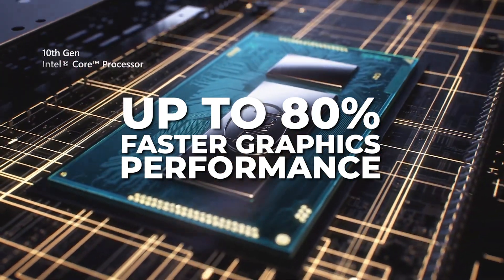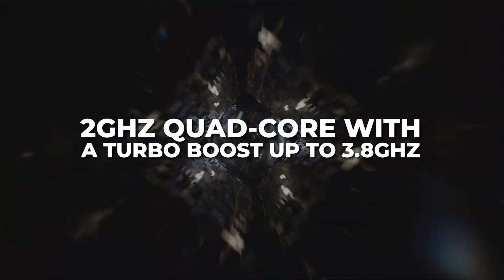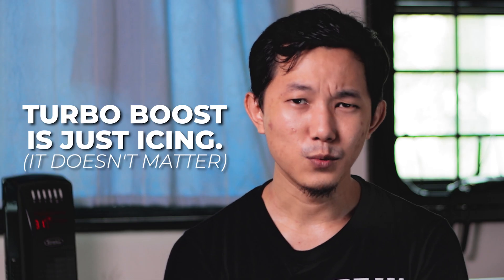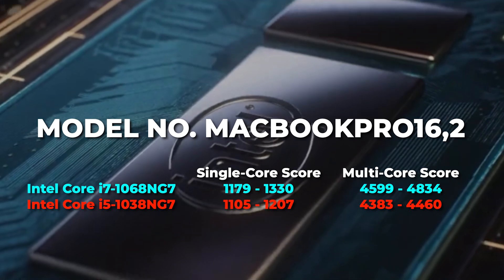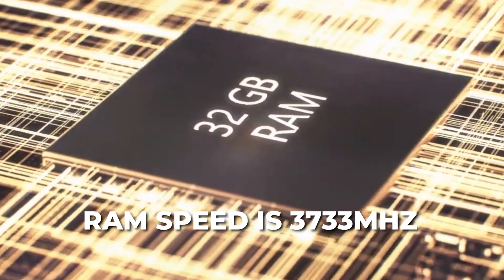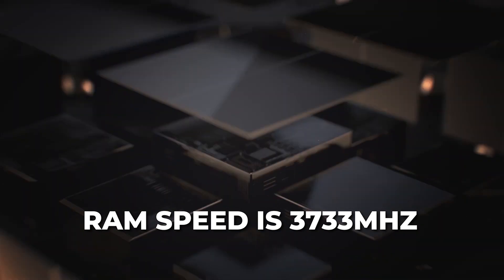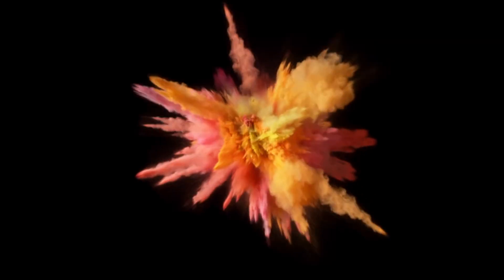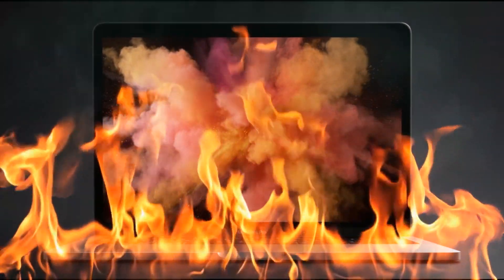Do you need the MacBook Pro 13 inch (2020)? (for Video Editors)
TLDR:
If you’re a video editor doing simple tasks and need something portable then this Macbook Pro 13" 2020 model will be good for you.

If you edit heavier videos with loads of layers then get an external GPU. The processor might bog you down but just try to work smart and you’ll be okay.

ONLY get the 32GB Ram + at LEAST 1TB. You can survive with 512GB but only if you have a few high capicity external SSD for your footage.